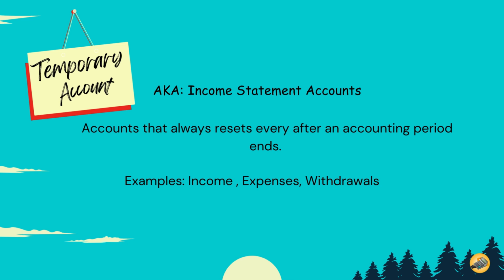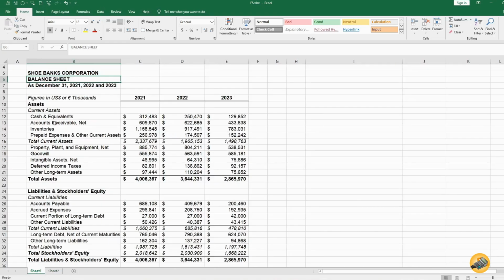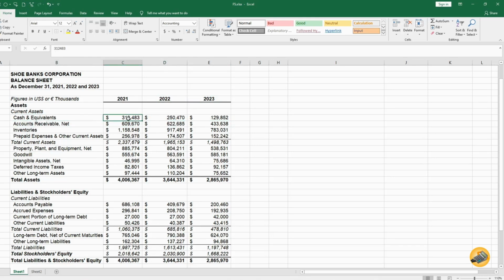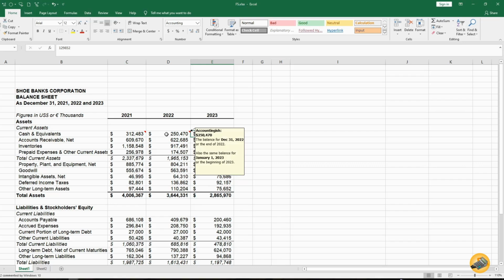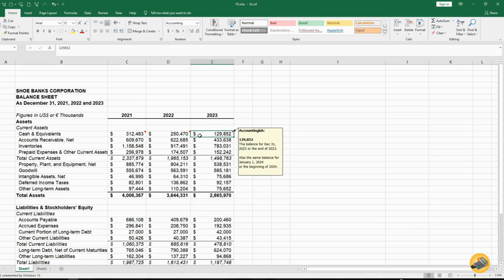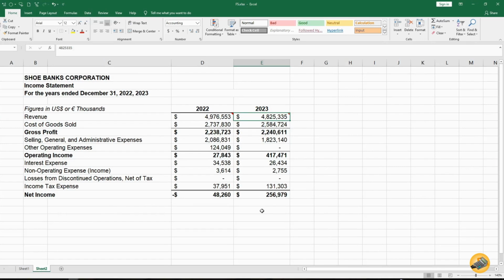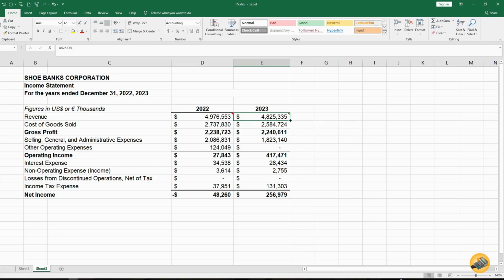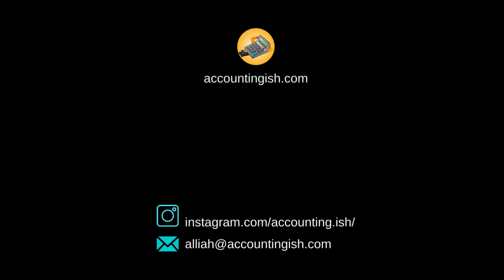Difference between Permanent and Temporary Accounts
Welcome to our latest video! 🎥 In this comprehensive guide, we dive into the key differences between temporary and permanent accounts in accounting. Whether you're a student, professional, or just curious about accounting principles, this video will clarify these essential concepts with easy-to-follow examples and practical real-world applications.

🔍 In This Video:

What Are Temporary Accounts? Learn about income statements, expense accounts, and how they reset each fiscal period.
What Are Permanent Accounts? Explore balance sheet accounts like assets, liabilities, and equity that carry over into future periods.
Real-World Applications: See how these accounts affect business operations and financial reporting.
Examples & Comparisons: Practical scenarios to illustrate how temporary and permanent accounts function in everyday business.
👩‍🏫 Who Should Watch:

Accounting students looking for clear explanations.
Business owners wanting to understand financial statements better.
Anyone interested in improving their financial literacy.
Share your questions or thoughts in the comments below!